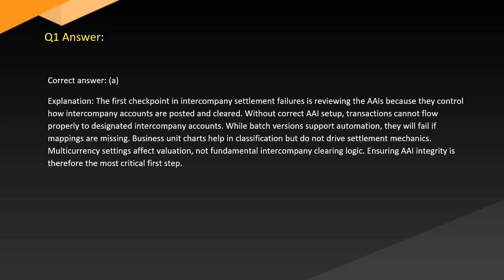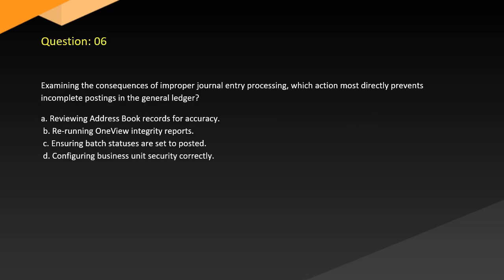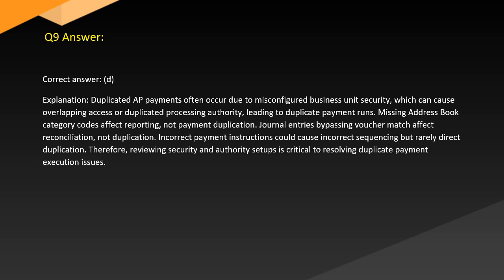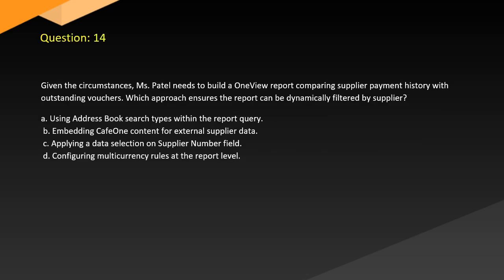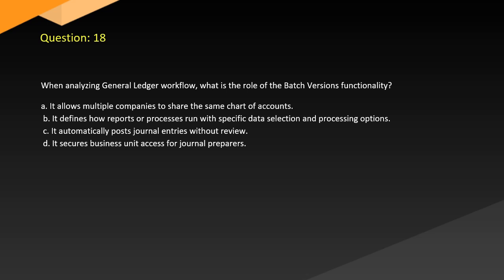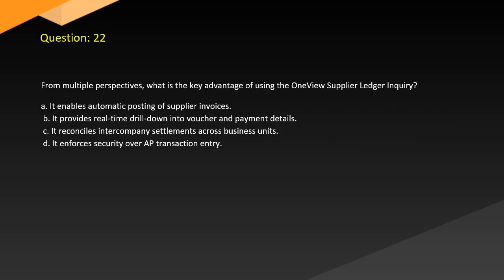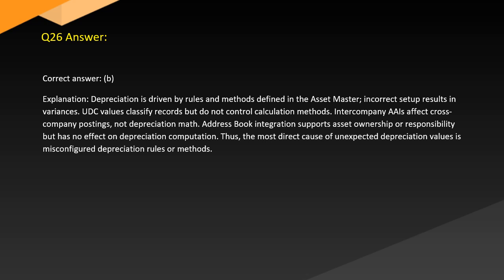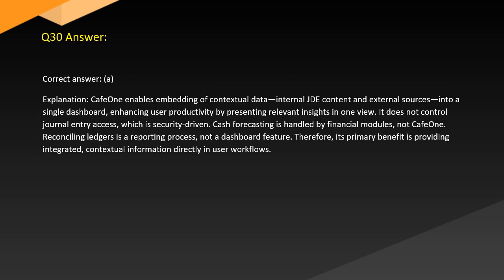1z0 342 JD Edwards EnterpriseOne Financial Management 9 2 Implementation Essentials